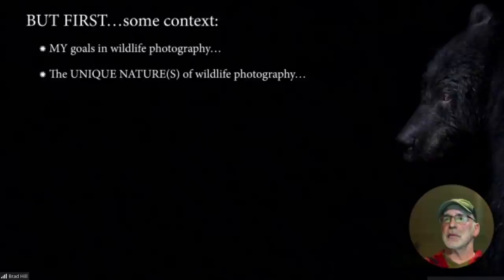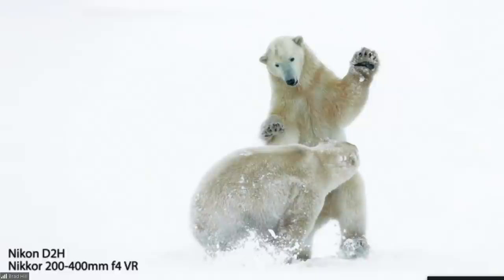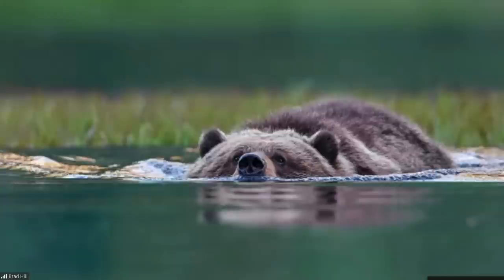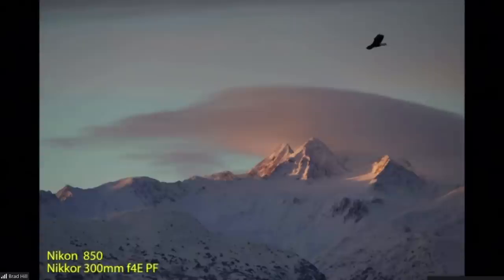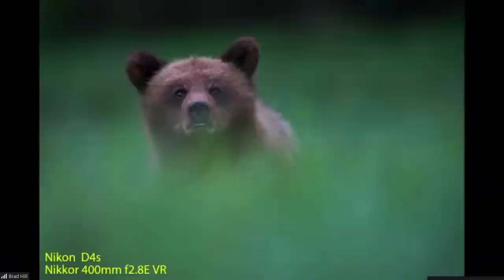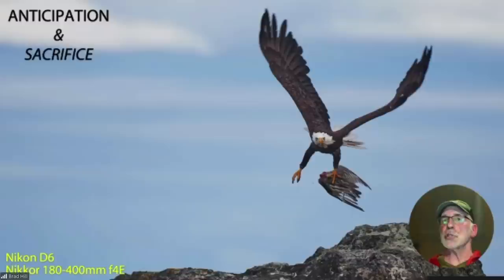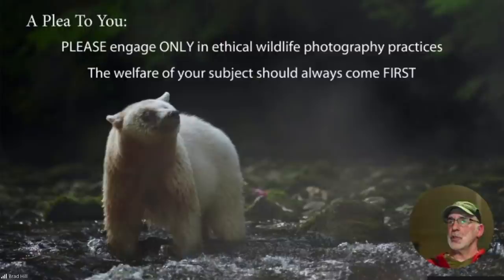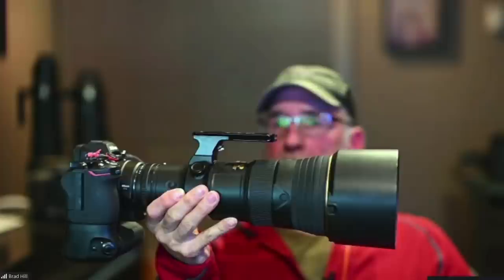TCSTV Live: Six Easy Steps to Capturing Great Wildlife Images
A presentation by Nikon Wildlife photographer, Brad Hill, on six easy steps to capture amazing wildlife photography and elevate your images!